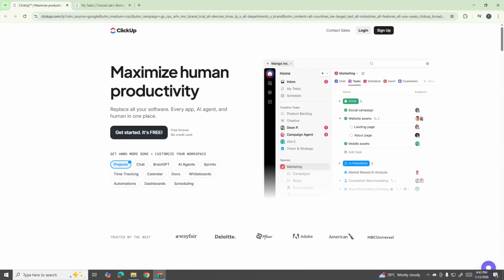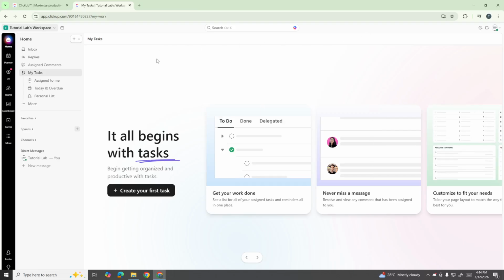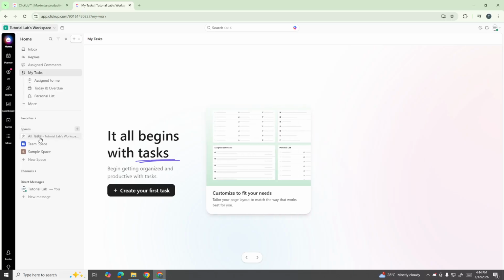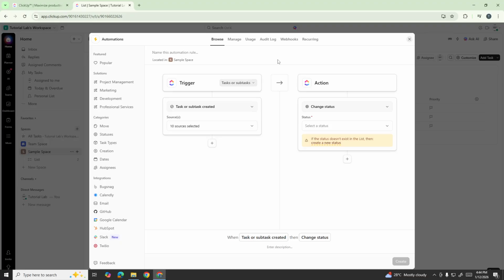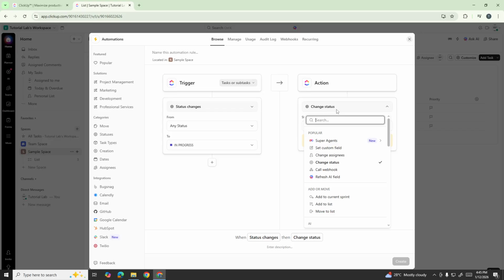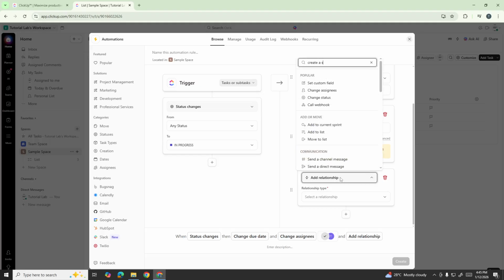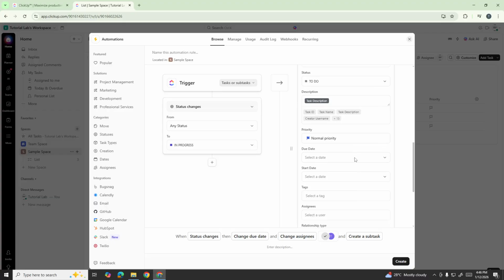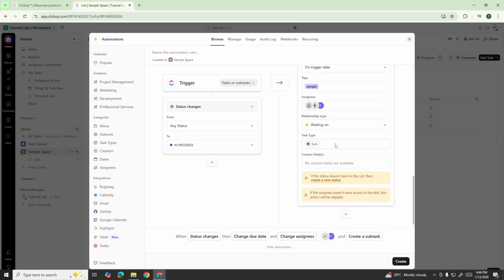How To Set Up Sub Task Automations In ClickUp (Tutorial 2026)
Along the way, you'll learn how to set up ClickUp subtask automations, create subtask automations in ClickUp, enable ClickUp sub task workflows, automate subtasks within ClickUp tutorial, ClickUp subtask automation setup guide, setting up automations for ClickUp subtasks, add subtask automations to ClickUp, configure ClickUp subtask automation rules, manage subtask automations in ClickUp, ClickUp automation for subtasks workflow, launch ClickUp subtask automation, understand ClickUp sub task automation